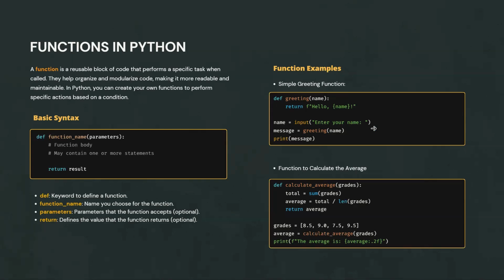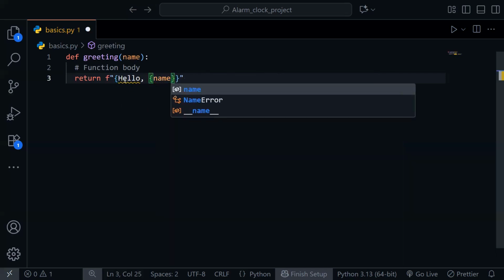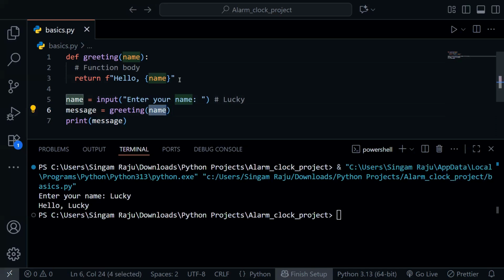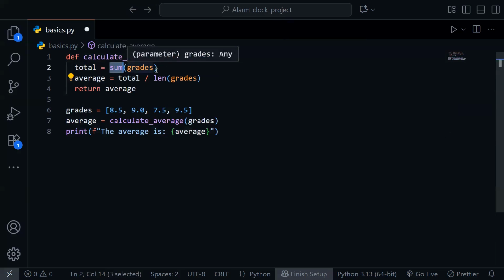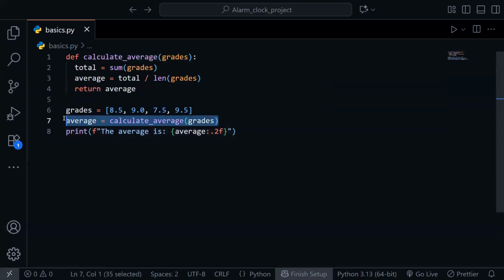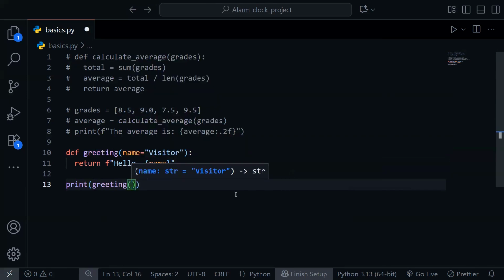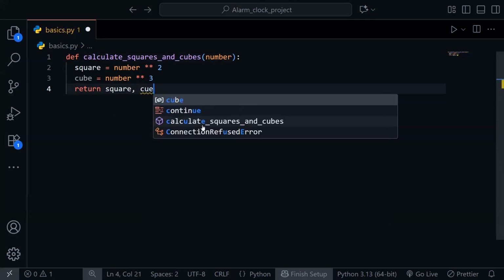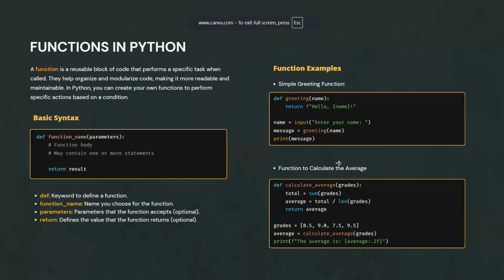Learn Python Functions in Minutes! | Python Beginner Tutorial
In this video, you’ll learn Python functions in minutes with simple explanations and examples.
This beginner-friendly tutorial will help you understand how to define, call, and use functions in Python step by step.

👉 What you’ll learn:

What functions are in Python

How to create and use functions

Function parameters, return values, and examples

Why functions make your code clean and reusable

This tutorial is perfect for beginners who want to quickly learn one of the most important concepts in Python programming. 💡